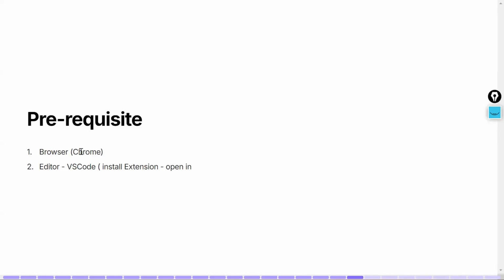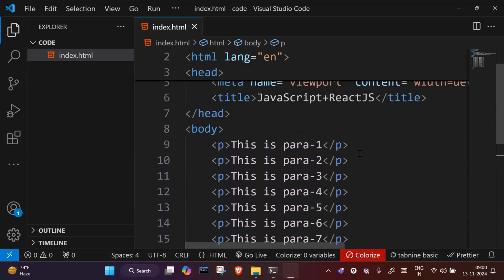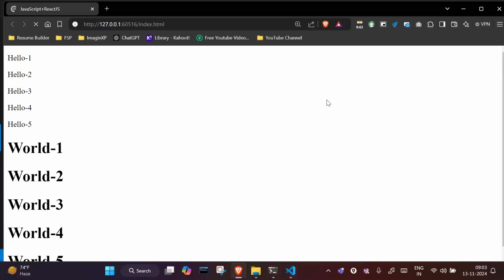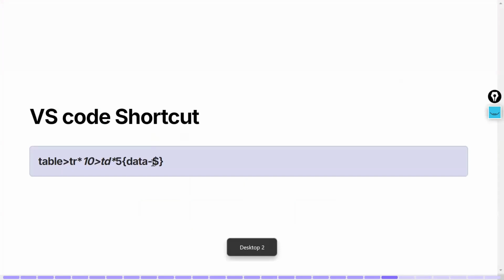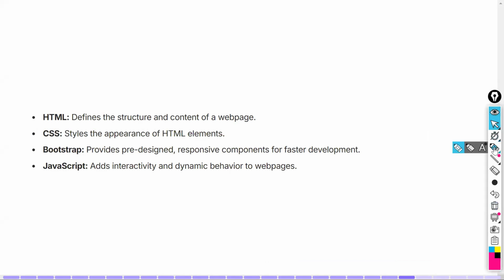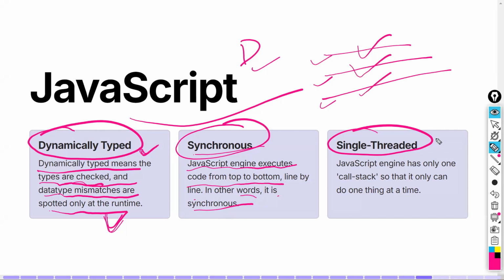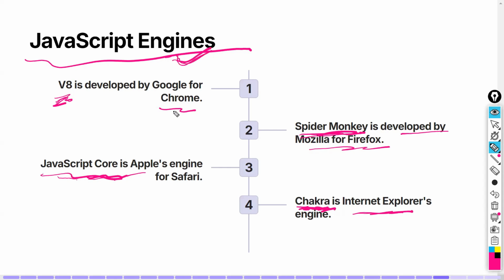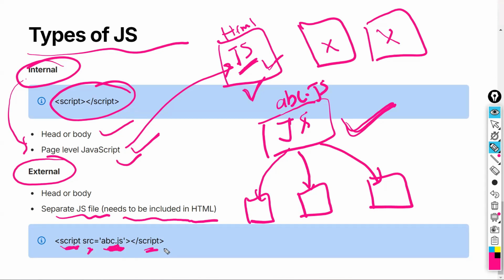Part-02: JavaScript + React JS Training Course for Beginners & Job Seekers